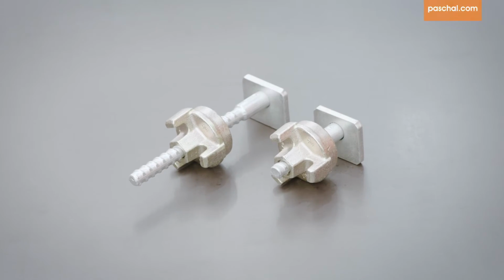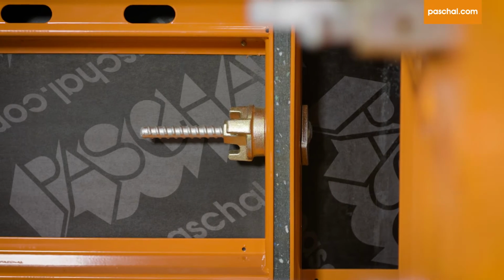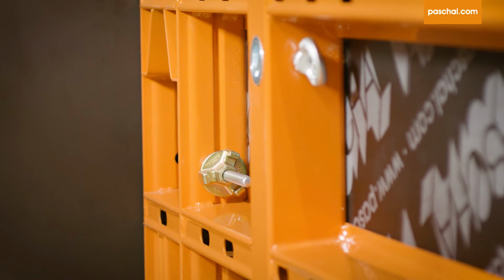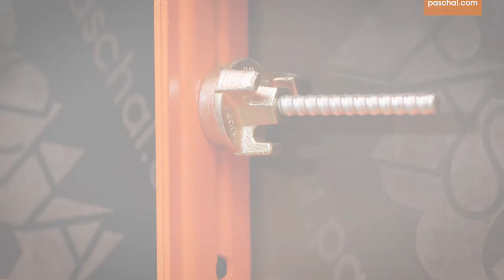LOGO locking screw from PASCHAL | All product highlights [en]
The LOGO locking screw is the ideal addition to the connecting pieces of the LOGO system formwork and fulfils a multitude of functions at once: In addition to connecting LOGO panels, it is also used for multi-panels when forming a ninety-degree corner and for column formwork.
Another advantage: the locking screw connects two elements without sticking out. Especially in limited spaces or when storing pre-assembled panel units, it is the ideal connecting piece when used in combination with the LOGO.pro formwork system with single-sided anchor technology.